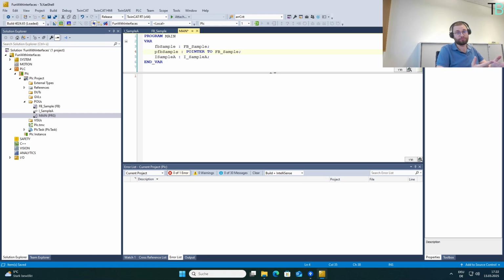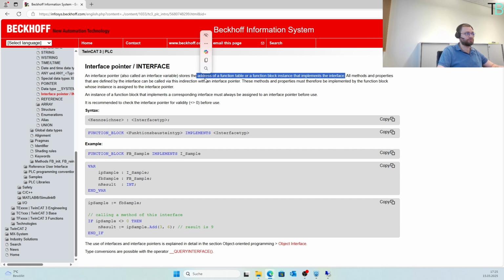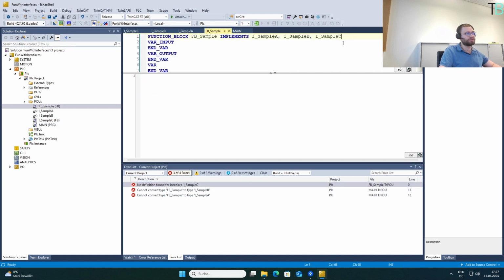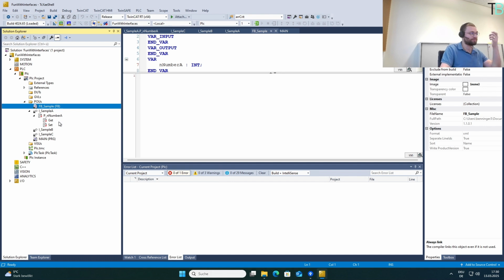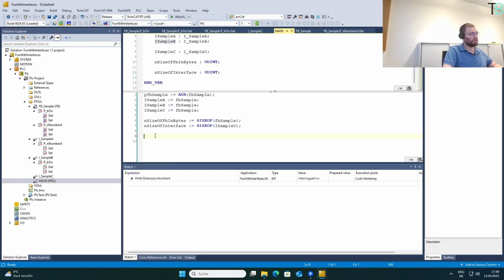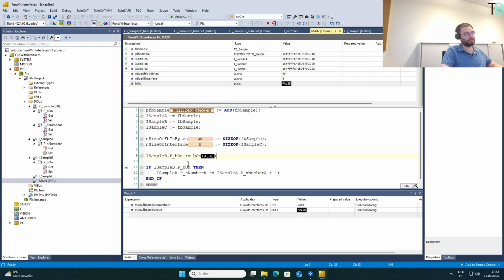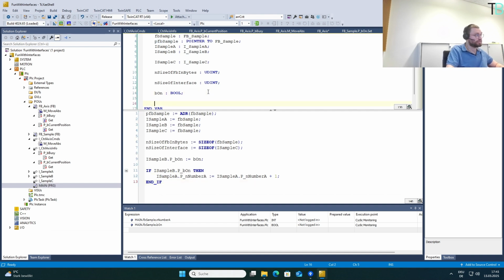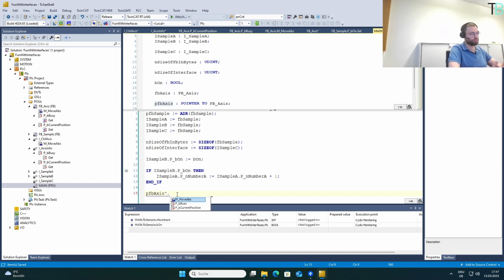Fun With TwinCAT Interfaces Part 1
In this video, I provide an introduction to TwinCAT interfaces—explaining how they work, how they are stored in memory, and what you can do with them. This overview sets the stage for more in-depth tutorials on optimizing your automation projects.

For additional insights, tech tips, and blog posts, visit my personal website at
tbenninger.com.

autolab.at.